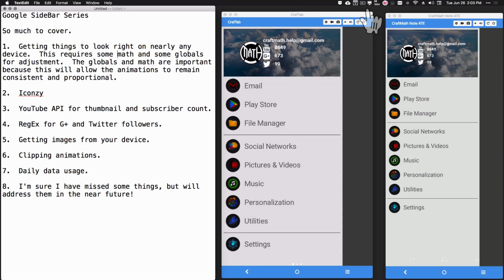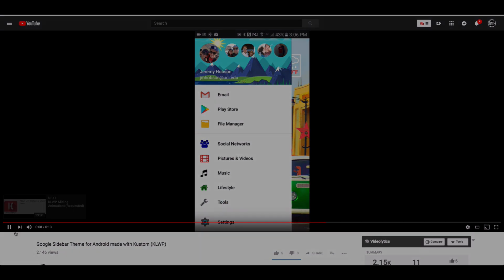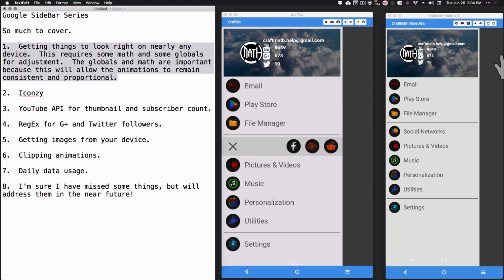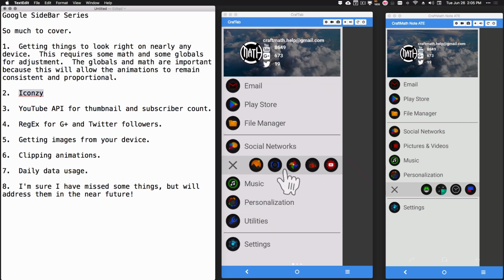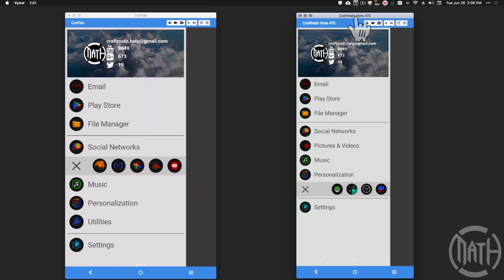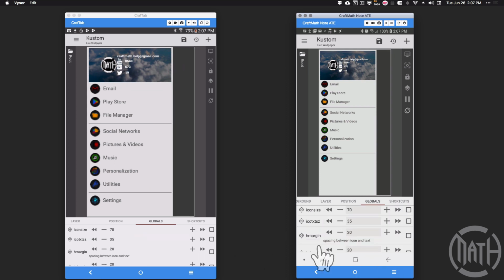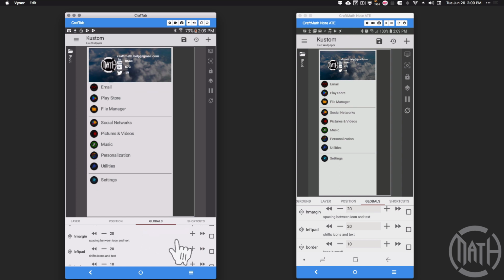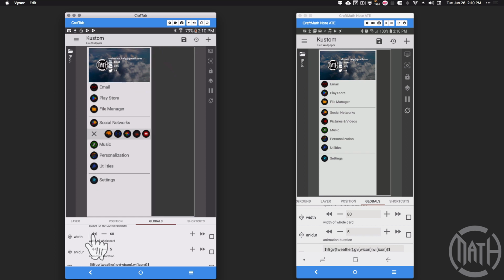KLWP Tutorial - Google Sidebar Introduction